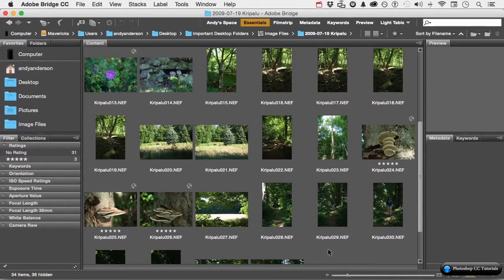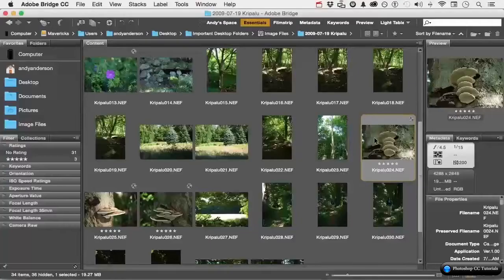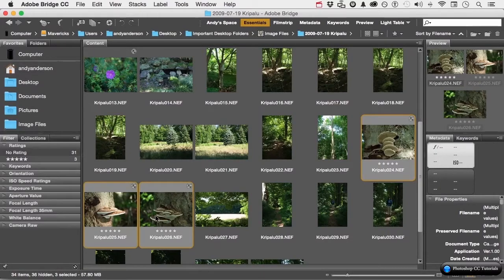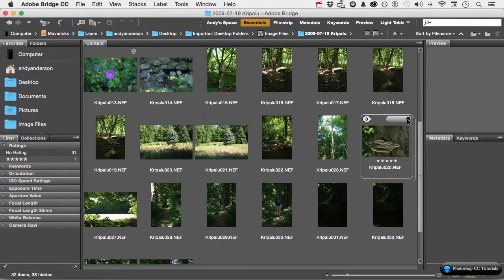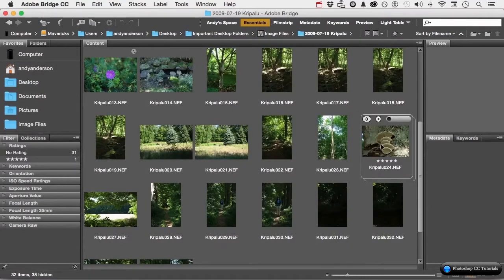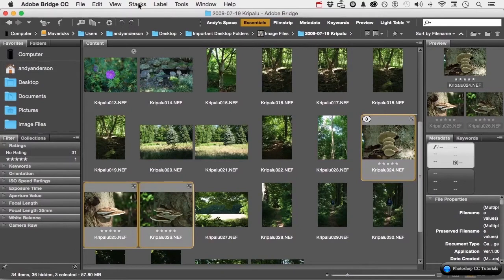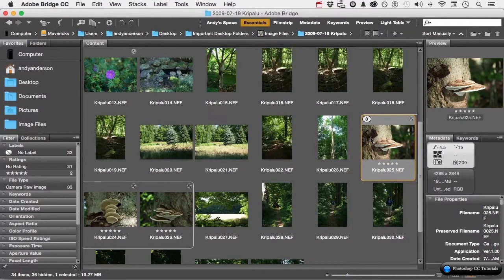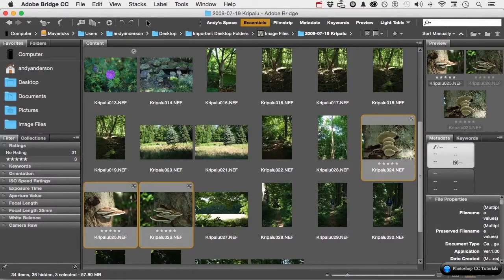#07 Introduction Stack Menu In Adobe Bridge Adobe Photoshop Tutorials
when you're working in connect you're normally choosing things from top choices or envelopes and afterwards they open up the substance here one organiser at any given moment a few organisers have a mess more in them than others

 I get a kick out of the chance learn how to operate adobe photoshop cc to be sorted out so I need to discuss stacks resemble a stack or a deck of cards you can put an entire pack of d close the stack when you require it, for instance, I are very brave pleasant photos here of a growth, however, I got three I don't need them possessing three spaces I begin by tapping on this one on the off chance that I hold the summon scratch that is charge on a Mac controller windows and I hold it one down

I can do adobe photoshop cc tutorials non-adjoining determination anything I need anyplace it is whether I hold the move scratch down in light of the fact that they are each of the three altogether I begin with this one hold the move key and tap the last one so what's beginning and end once I have ways I can approach this present we should utilize the pull-down menu until further notice on the off chance that I go up to the word stacks the primary thing is gathering of stacked and notice

the alternate route is a similar one utilized by most projects for gathering order on a Mac controller windows G by particular moment stack the number three is disclosing to me that there are three things inside the stack on the off chance that I click here and drag I can experience and look at the pictures on the off chance

that I click here I can teach you how to complete your project using adobe photoshop cc in my tutorials a sense play them now how about we survey something in case you're on a window framework go to alter on a Macintosh connect and go to inclinations and go into playback tap
the catch for playback and we're demonstrating the X number of pictures every second I can change that on the off chance that

 I need to up to you we should simply ahead and get retreat from here in the event that I need to see every one of them simply select the gathering hold down the order scratch control and windows order programmed and press the correct bolt key and it will extend it up left bolt key will return them in again on the off chance

That you overlook that you can simply go to the word stacks and it indicates it to you here on extending or crumple by chance here is somewhere else to change the edge rate on the off chance that you need to we should simply ahead and revive them with the easy route order or control right bolt suppose that

I don't need one of them in the gathering any longer select it drag out altered my opinion I'm flighty I need it back again I can put it anyplace in the stack on the off chance that I select one of these and backpedal up to the word stacks one of the things is elevated to the highest point of the stack in the event that I do that watch what happens to sit on the top why well another approach to really grow or fall the stack is by tapping the number 3 straight up

there that is not the top thing on the off chance that you have a stack it would be decent if the main thing in the stack gave you a thought of what's within it stacks can enable you to arrange huge envelopes in the event that you don't need it any longer you can click appropriate here and select it to backpedal up to the word stacks and say ungroup from stacks and we're back to where we began stacks can truly compose for you bear in mind you got to